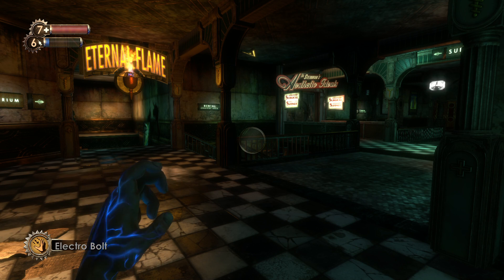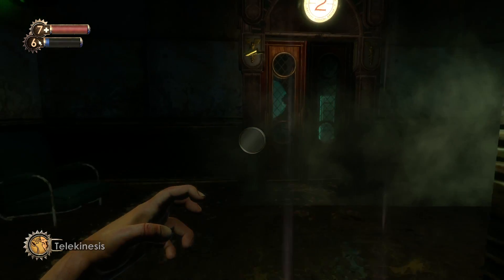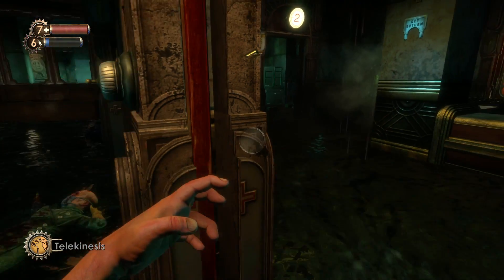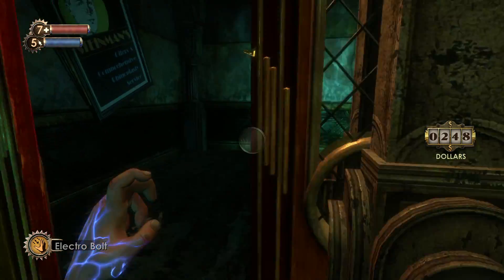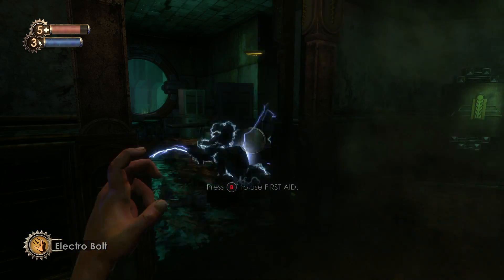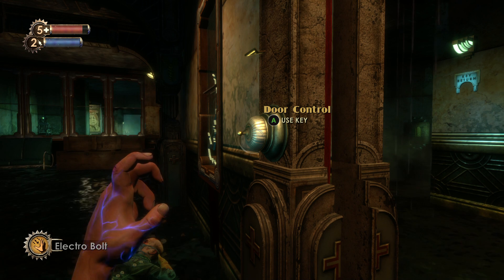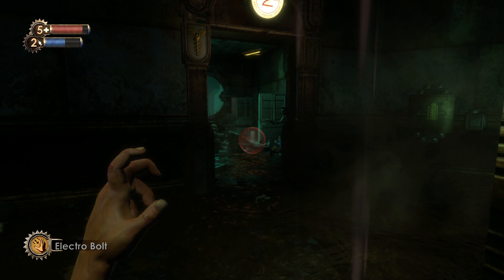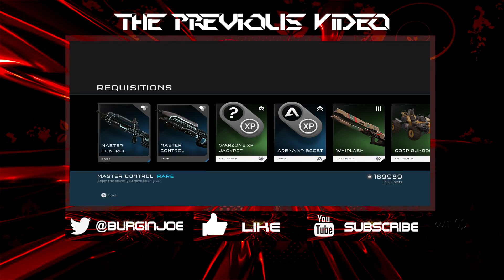Infinite Money Glitch MEDICAL PAVILION (Revisited) Bioshock Collection (still works Sept. 2024)